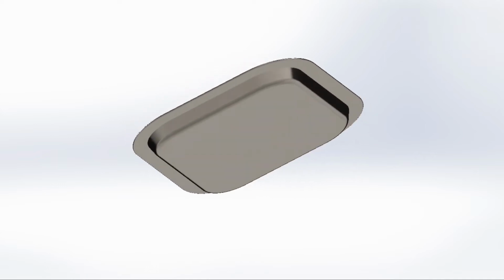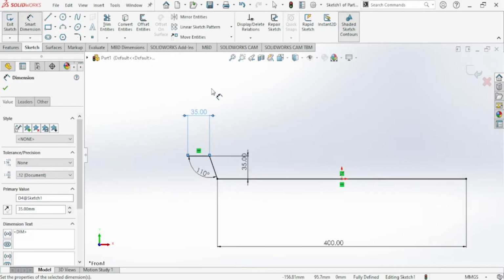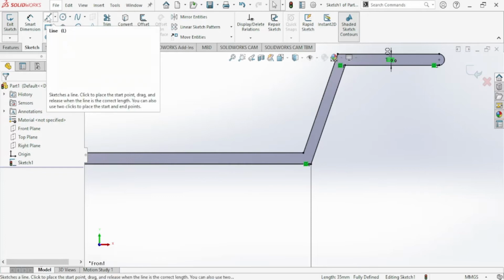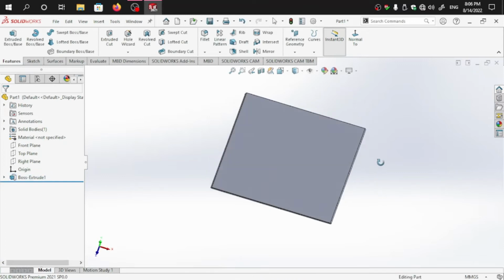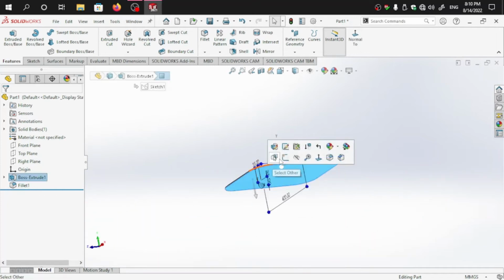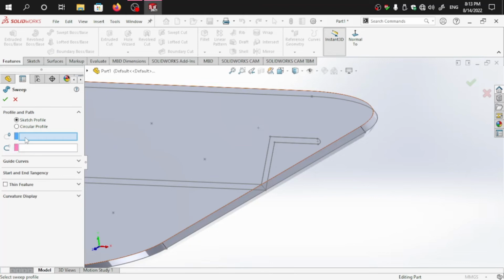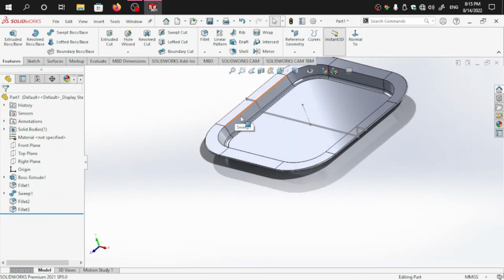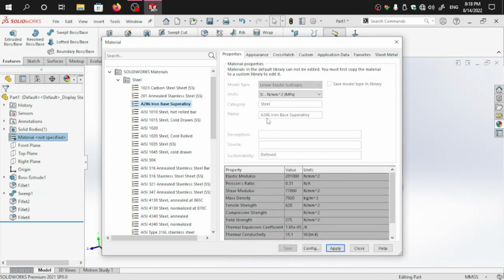Solidworks rectangular PLATE making with swipe boss base features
in this video we gonna design a rectangular PLATE with solidworks software  with using swipe boss base features it is a good practice . and you should find interesting and some special application of swipe boss by looking at this video..